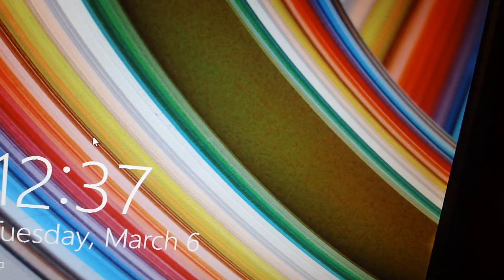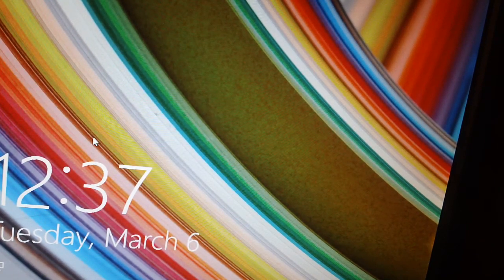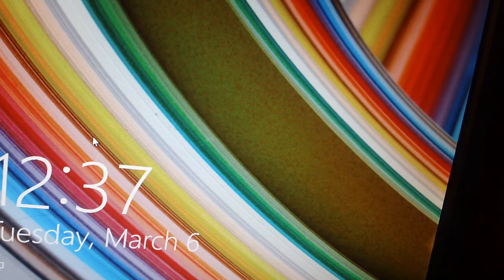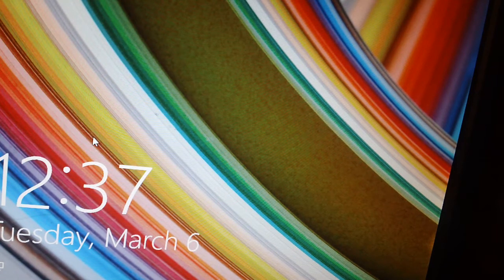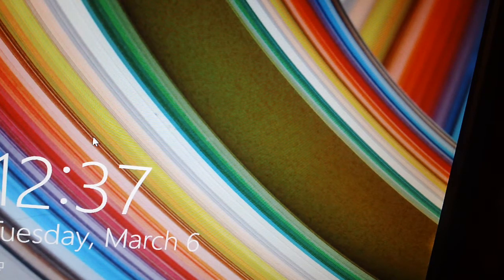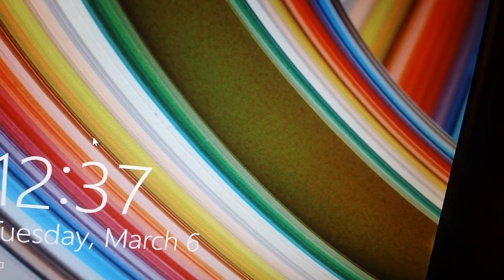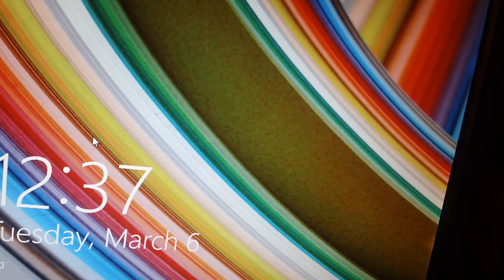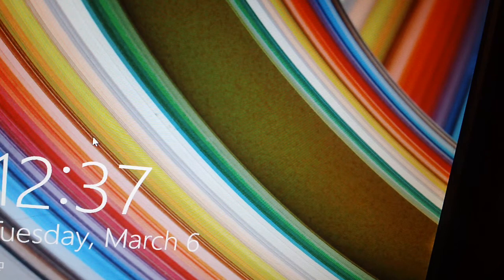Loose knit command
As the group reaches 10 members, 3 must branch off. That way everything continues.